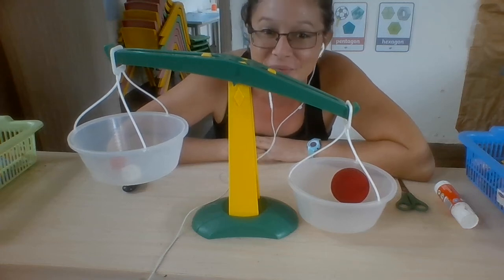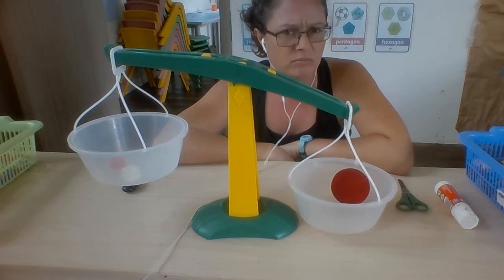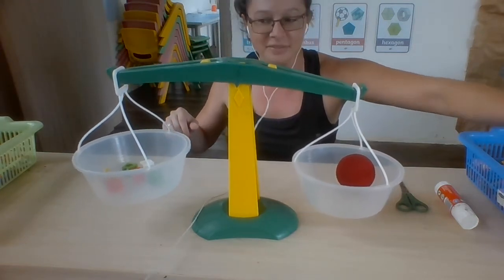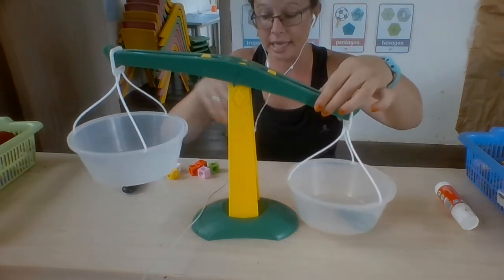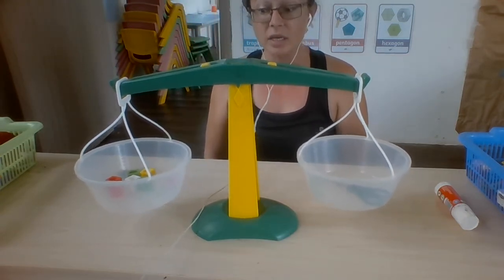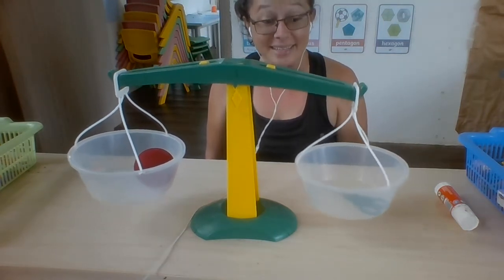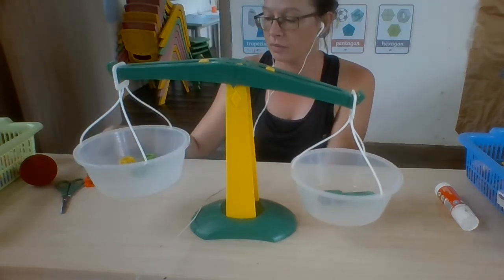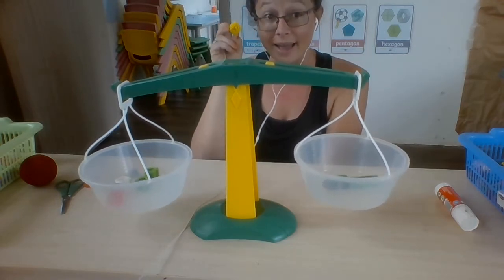Math Measuring Mass with a Balance Scale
Learn how to measure mass using cubes and a balance scale!